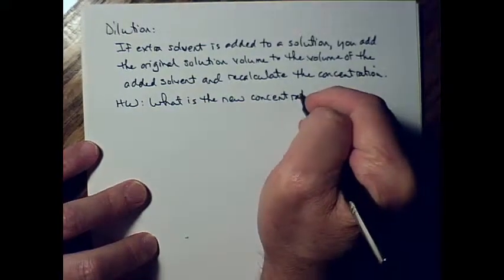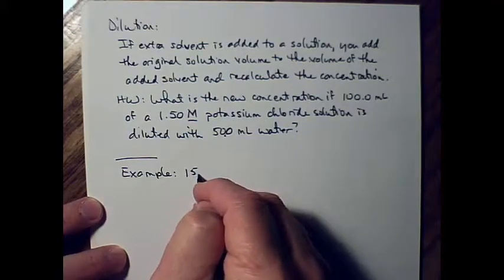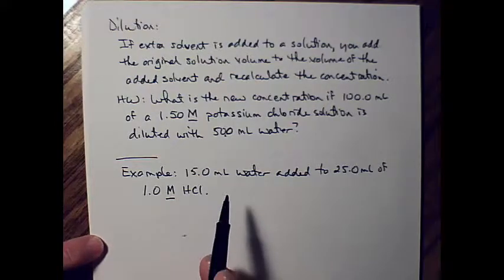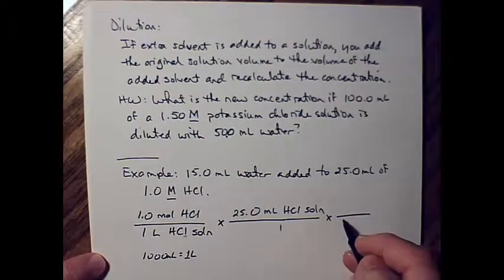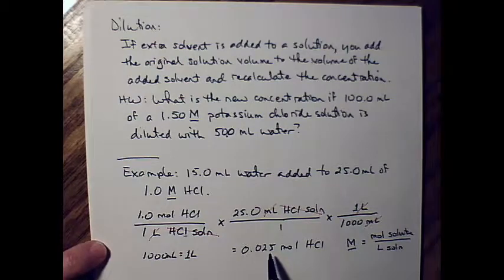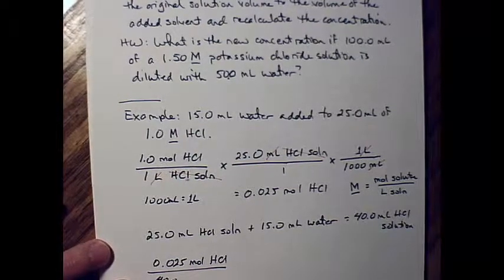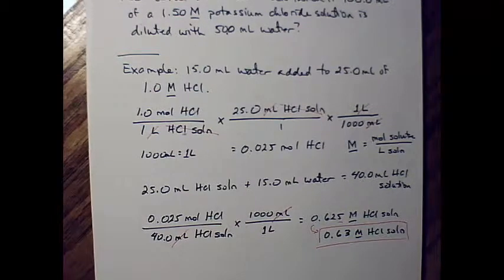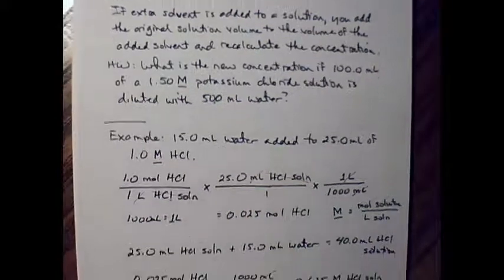Calculations for dilution of a solution Part 1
This lesson is an introduction to determining how to dilute a solution.